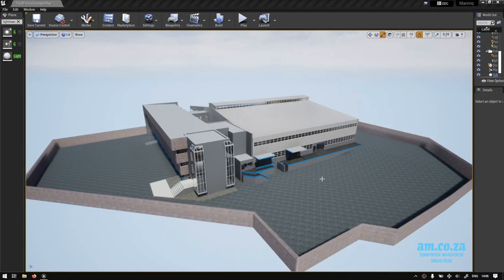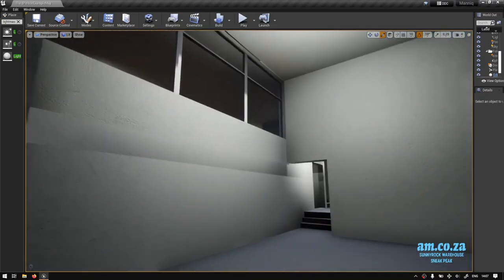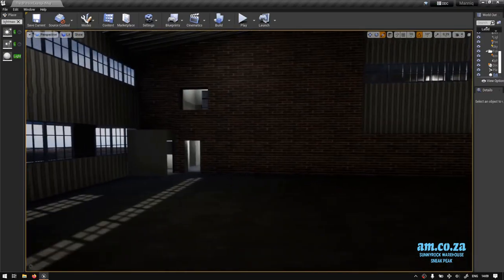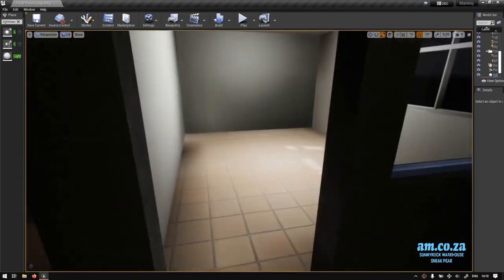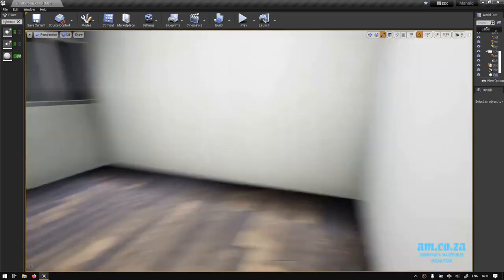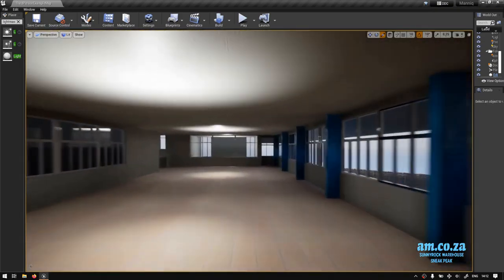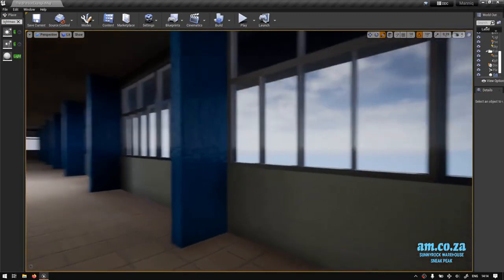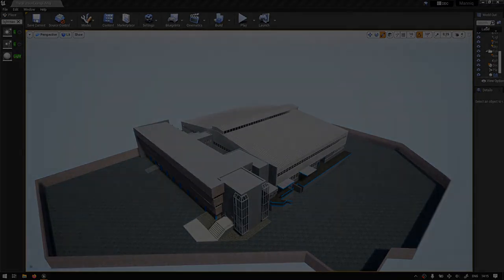New Sunnyrock Warehouse Walkthrough, Support Our Clients Business, Builders, Shopfitters Needed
A lot of entrepreneurs fantasize about setting up a shop and then growing it up until they become a household brand like Advanced Machinery. Advanced Machinery is doing extraordinarily well, and because of the popular demand of our products and services we have opted for the expansion of outlet stores by opening a third branch. We are so happy to ultimately make it known.

We are going to introduce our new warehouse in the following location:
Sunnyrock ,Germiston, which is located in the heart of Ekurhuleni which is a city in the Gauteng province in South Africa. This suburb boasts a broad range of buildings, houses and apartments and it is based near our warehouse, shopping malls, educational institutions, health facilities and so much.

We will be moving into this warehouse shortly before the year ends.

Our company sells different kinds of machinery such as CNC machines, CNC routers, 3D printers, large format printers, heat presses, vinyl cutters, in addition to consumables, accessories, software, spare parts, etc!

We would appreciate your participation in the advertising of our new warehouse and in helping us find builders and shopfitters. You are free to let your close friends and associates that live within the area and in surrounding areas know about the warehouse. Your feedbacks and suggestions are also welcome.

It is because of all your continuous support that we are able to grow our business in different cities of this country.

Should you have any questions or concerns-do get in touch with us.
Our team will always follow through with the excellent professional service. See you at our new centre!

For more information on our products, services, and the new branch call sales on 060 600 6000.

Alternatively, you can visit our warehouse in Jet Park, Boksburg or Montague Gardens, Cape Town.

Log onto to get more information on our company.